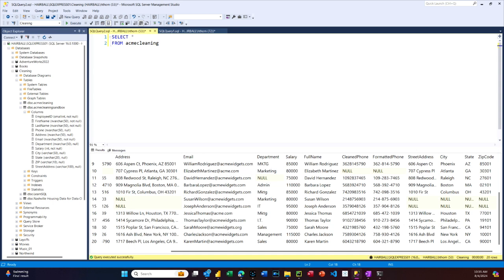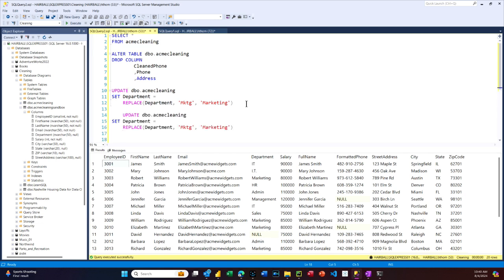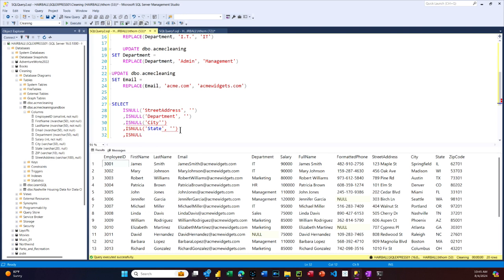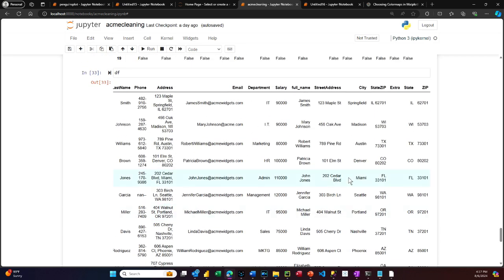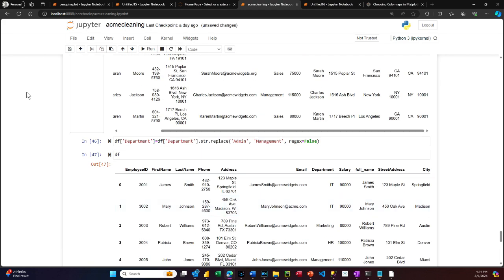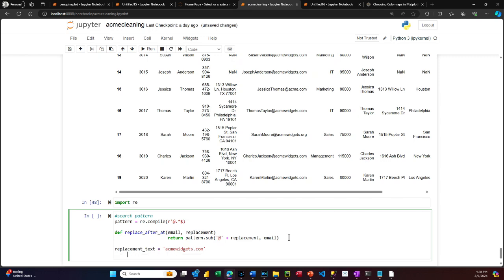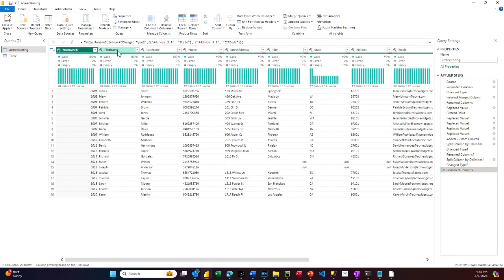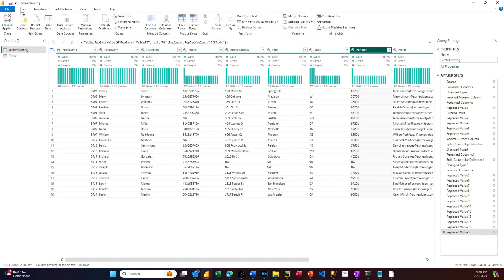Data Cleaning: SQL v Python Pandas v Power BI Power Query: REPLACE, DROP COLUMNS, HANDLE NULLS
A series where I use all 3 applications to clean data showing you the pros and cons of each and which one I prefer for which task.  This video will show you how to replace values, drop unwanted columns and handle nulls and blanks.